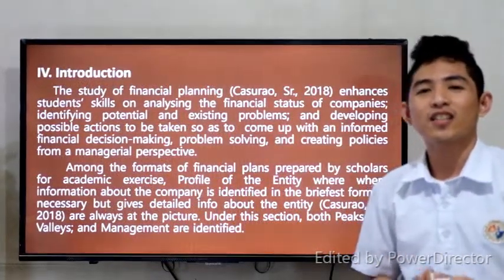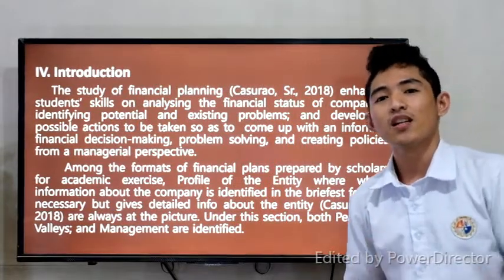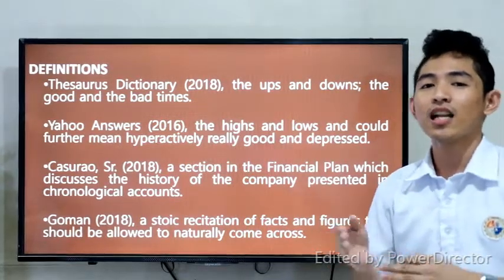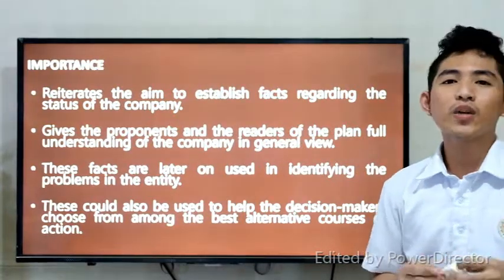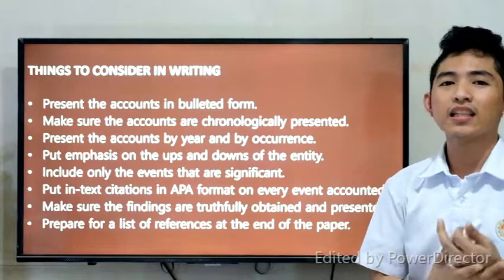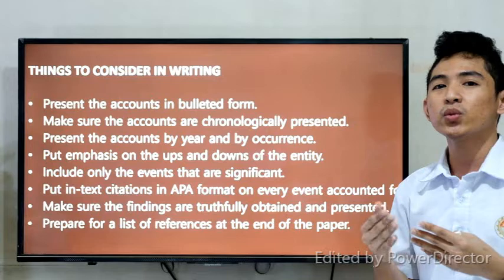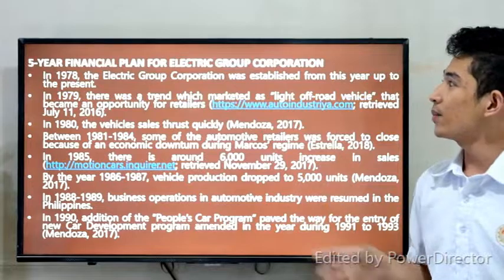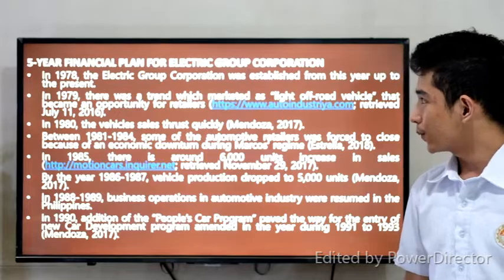#10 Gonzales Team Buillerey FIN PLAN FTM 5th Year (19) 1 Peaks and Valleys